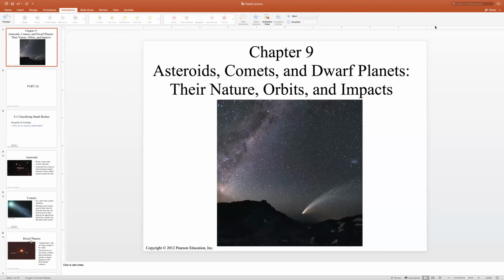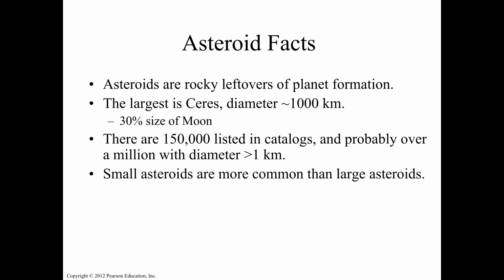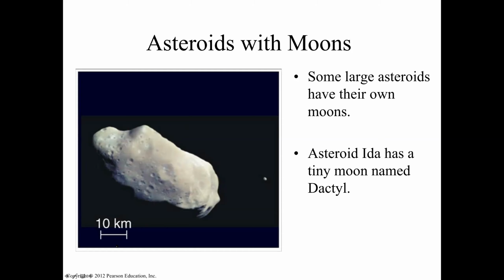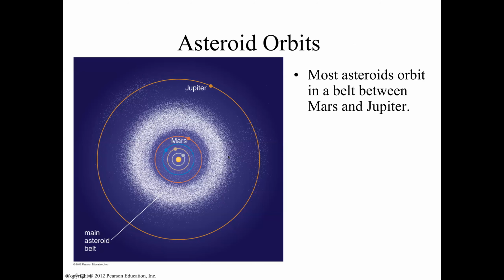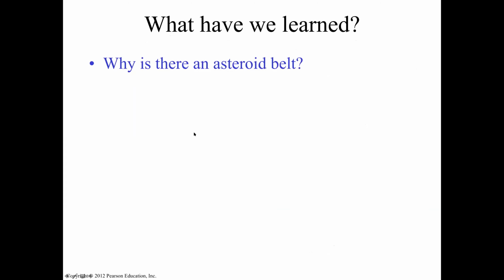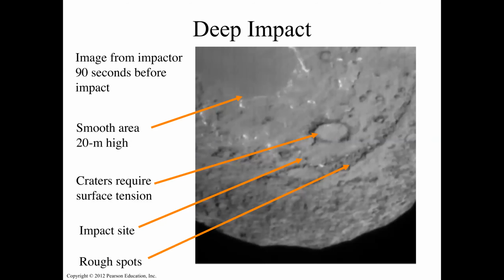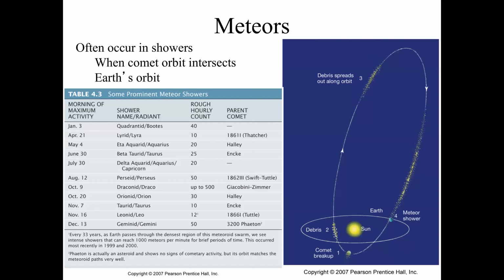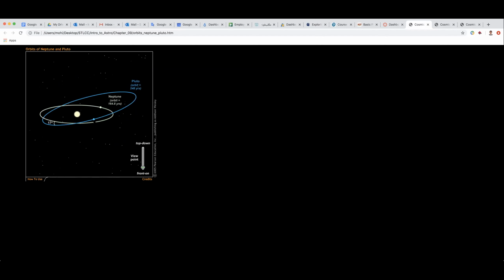Small bodies (Comets, Asteroid, Dwarf Planets)